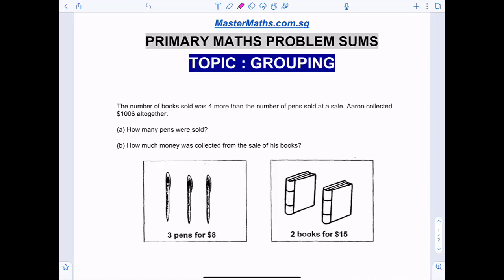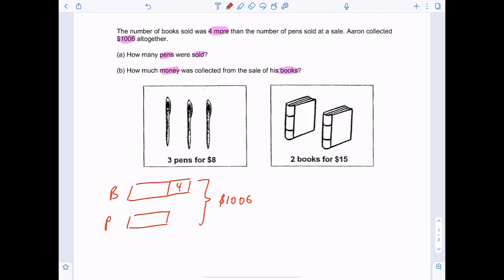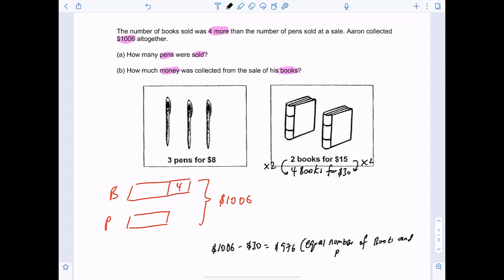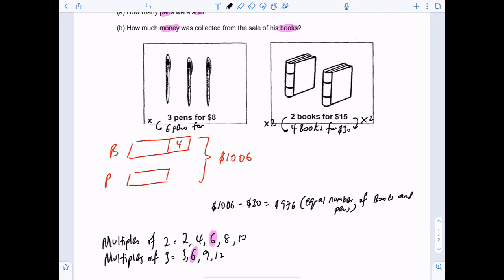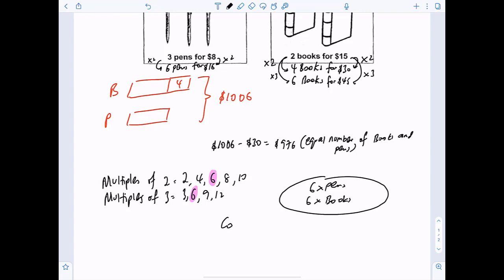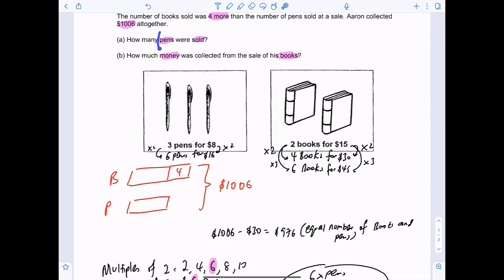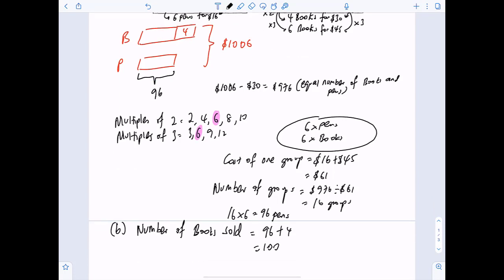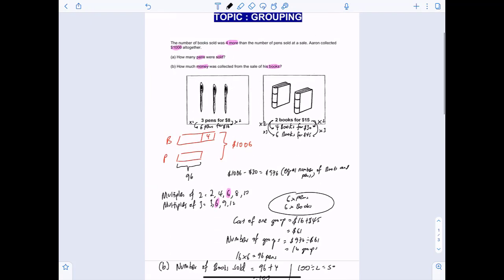Grouping Problem Sums | Learn Problem Sums | PSLE MATHS PREP